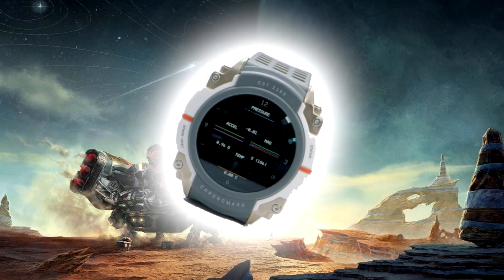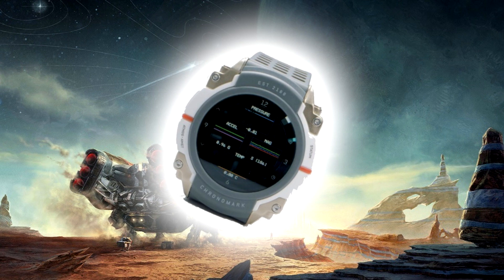Starfield watches 'dying' after a month Some Collector's Edition buyers are reporting problems